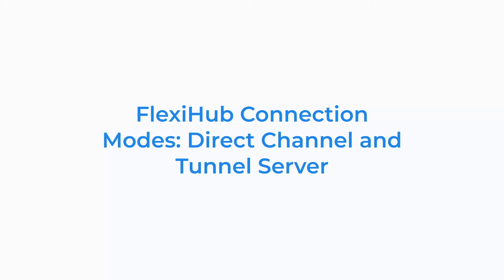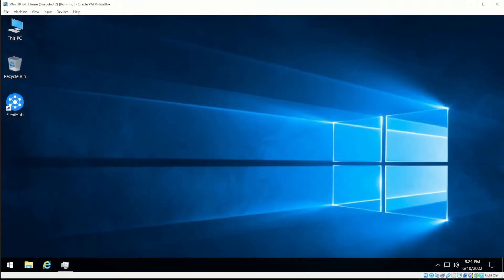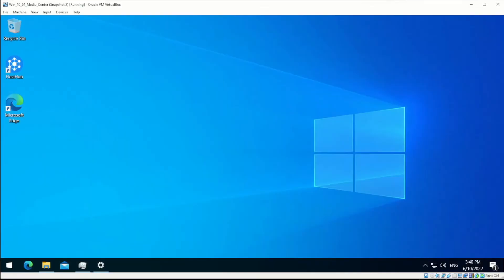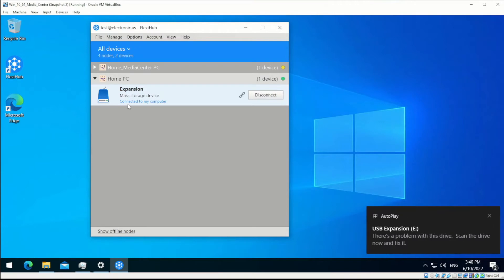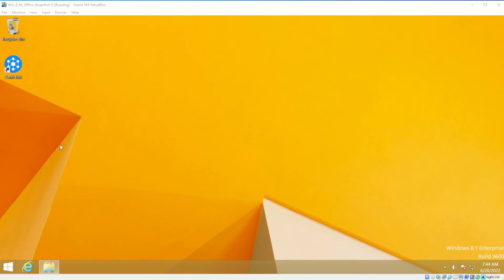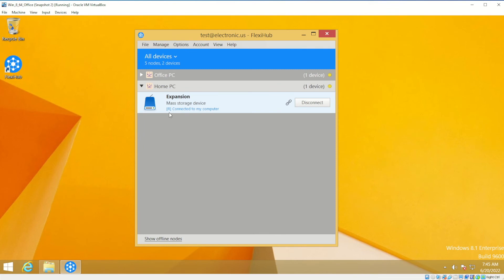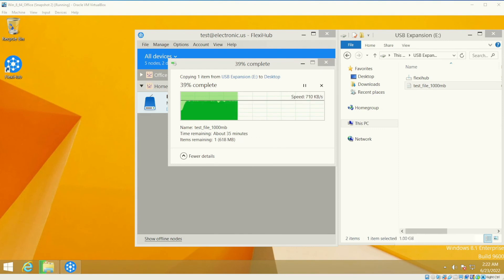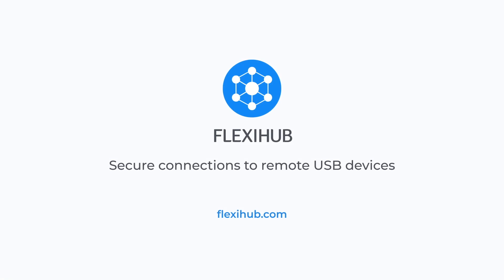Access To Remote Devices Via The Direct Channel And The Tunnel Server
This video will teach you how to access remote devices using FlexiHub via the direct channel and the tunnel server. You will see the differences and benefits of each method and decide which of them better fits the task and your needs.

0:09 - About the Direct Channel and the Tunnel Server
0:46 - How Does the Direct Channel Work
1:52 - Speed of the Direct Channel
2:13 - How Does the Tunnel Server Work
3:06 - Speed of the Tunnel Server
3:23 - Visual Difference Between the Tunnel Server and the Direct Channel